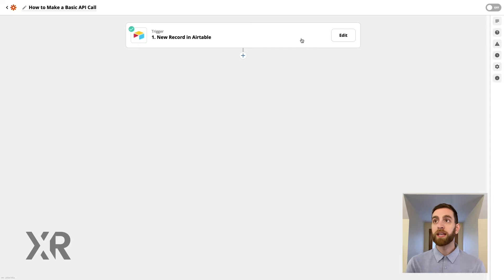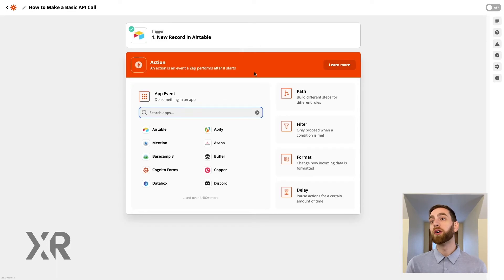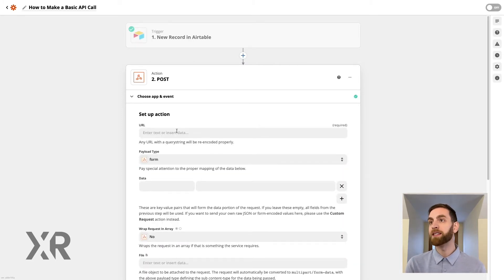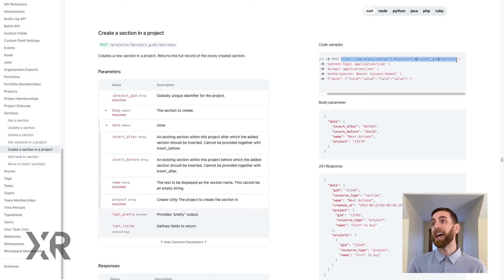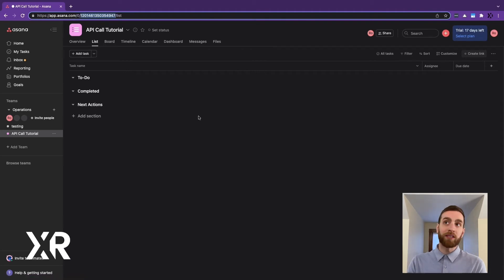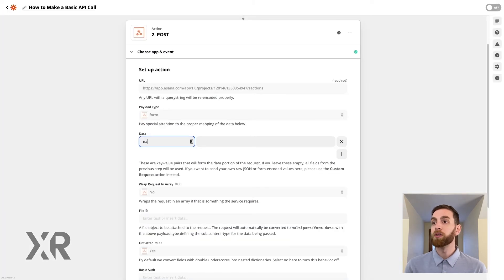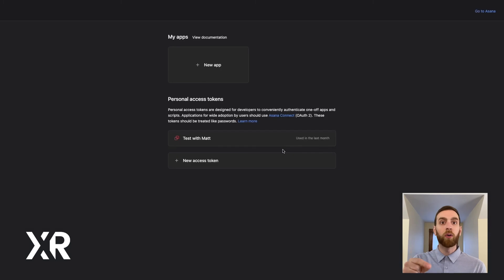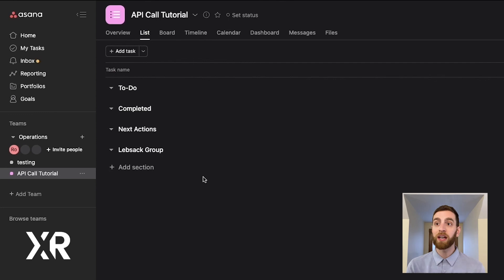How to Make API Calls in Zapier with Webhooks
API calls let you go beyond the limitations of a platform like Zapier and perform actions that aren't natively supported. It's a more advanced low-code technique, so we'll walk you through the basics in this video.